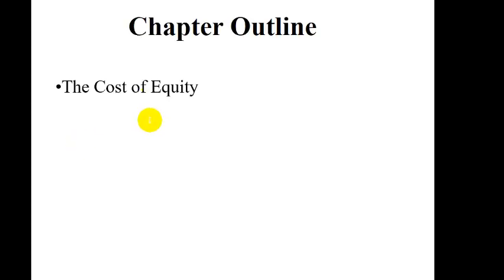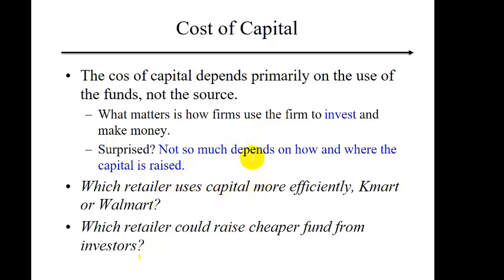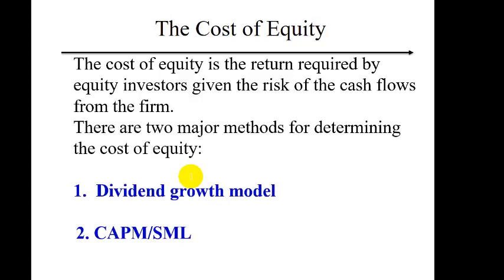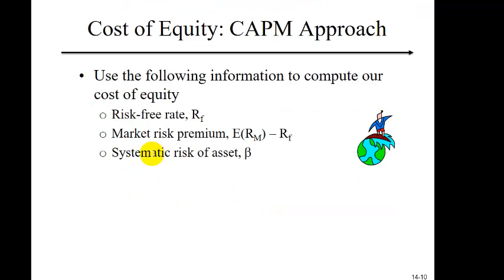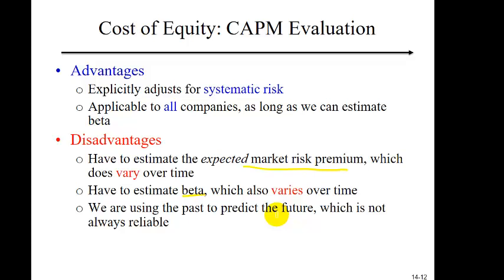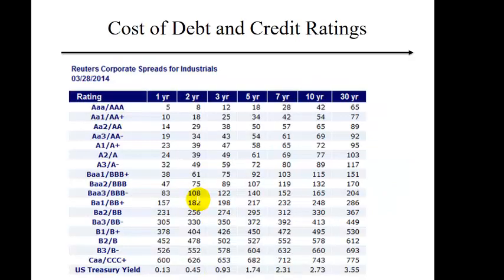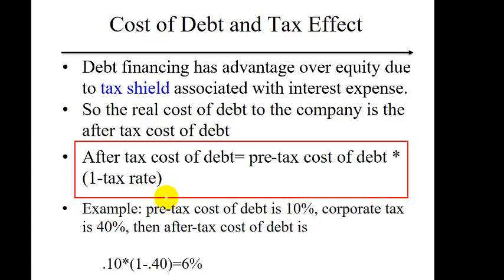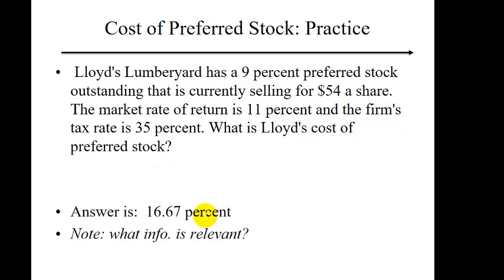Chapter 14-Cost of Equity, Cost of Debt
Cost of Equity, Cost of Debt and cost of preferred stocks